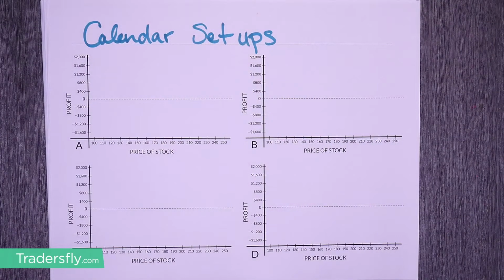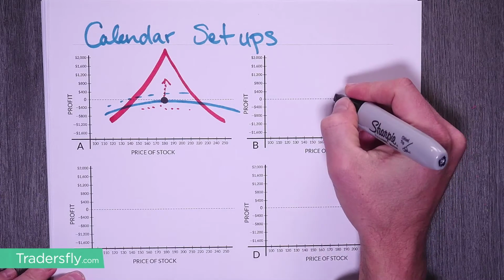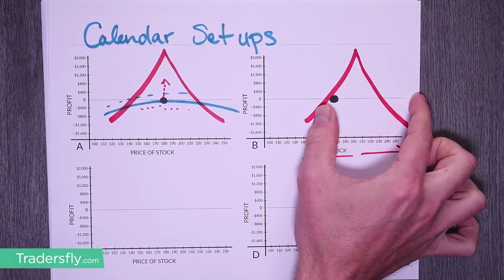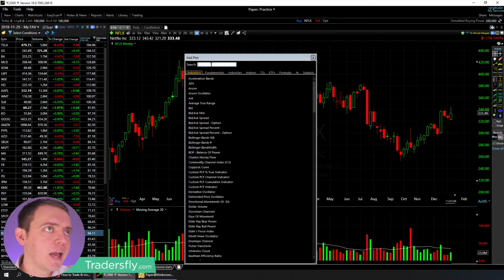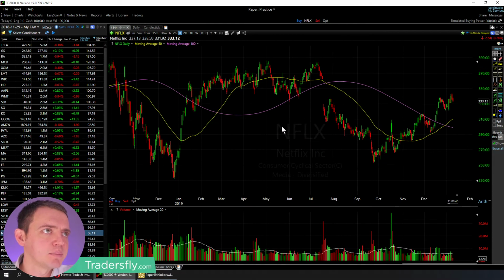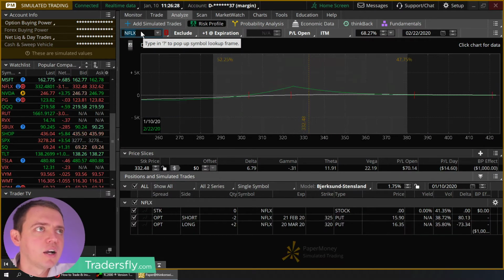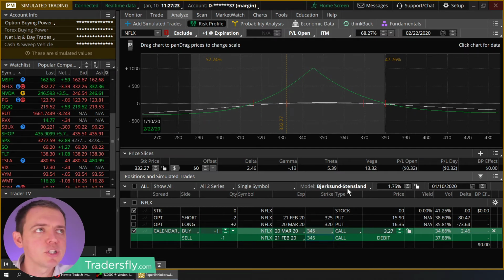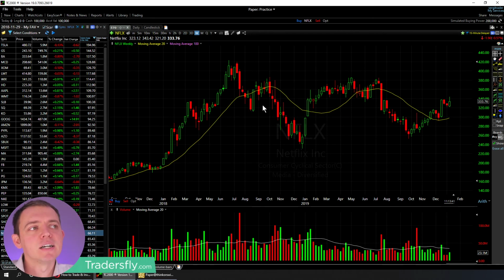How to Use Moving Averages to Your Benefit as an Options Trader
Here's how to use moving averages if you are an options trader and how to use them to your benefit.

Also, you'll learn how to manage your capital and your positions.